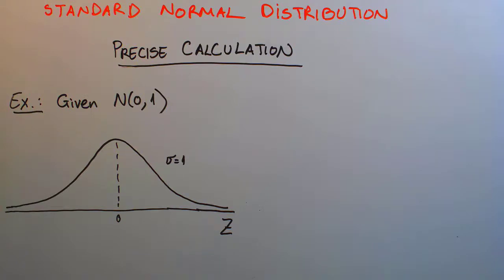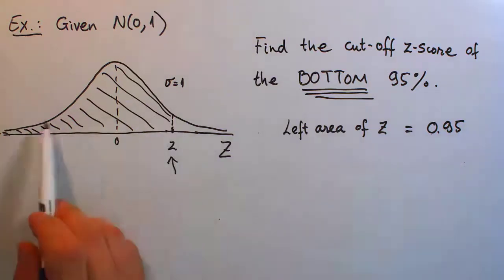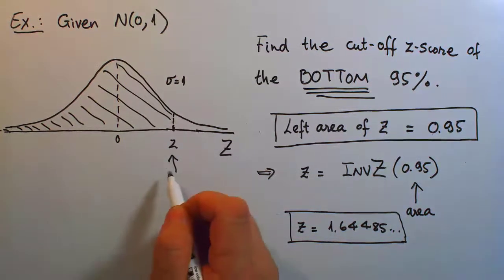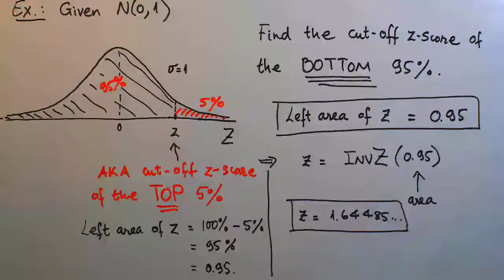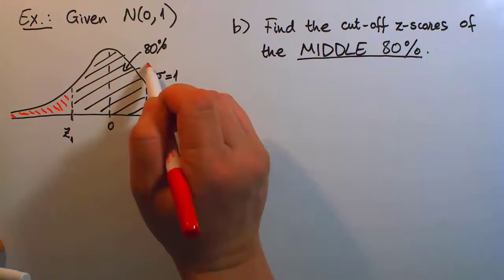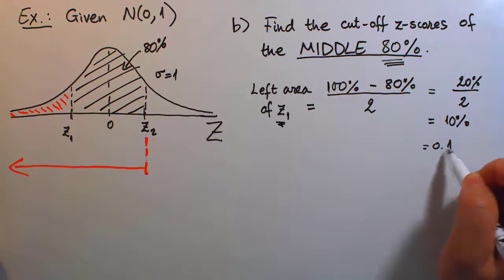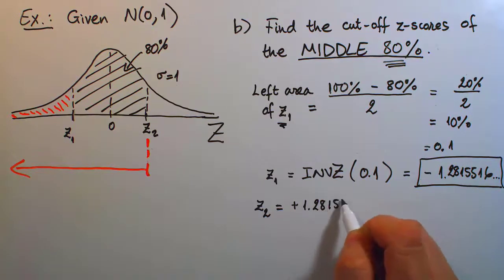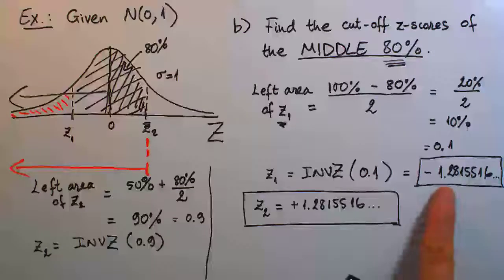Standard Normal Distribution - Example 006